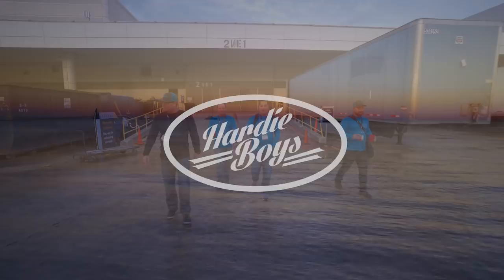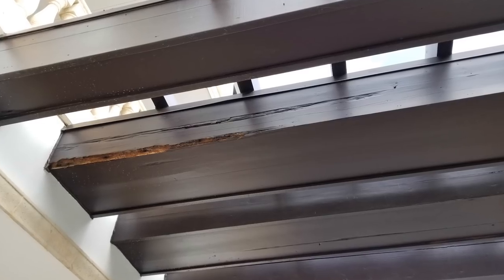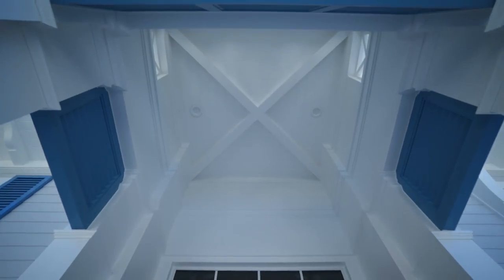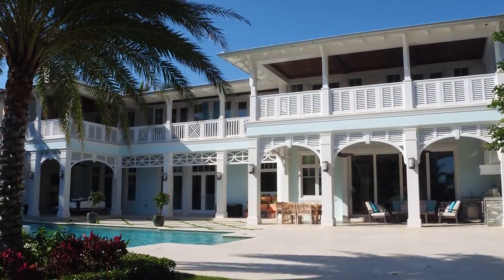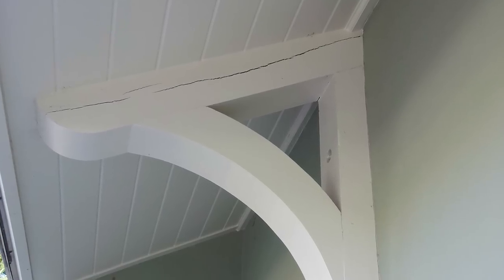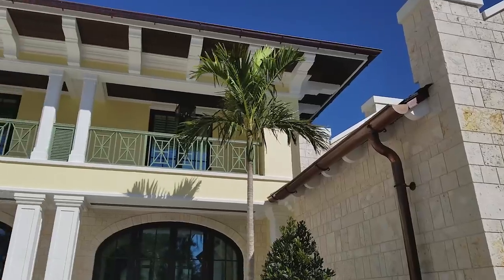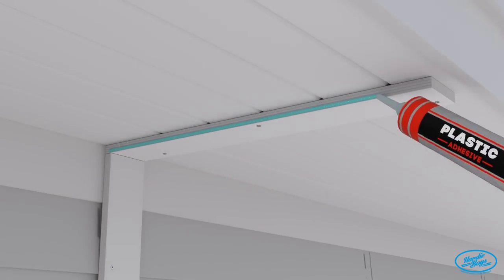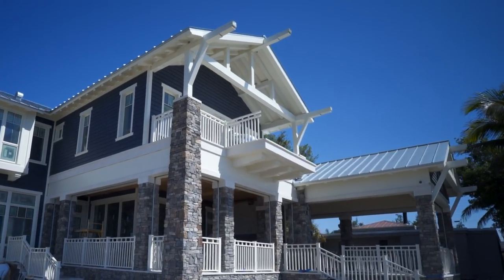Why Use PVC Trim on the Exterior of Your Home? - HB Elements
HB Elements offers a complete line of premium PVC products for the exterior of homes.  Through years of trial and error using various materials, we have found free foam PVC to be the most durable and versatile in design and size options on the market today.  It is one of the few products that offers a complete exterior solution and a comprehensive system.

As a company that started with installation at its core, every product manufactured at Hardie Boys is designed for ease of installation and to reduce overall installation times.

We use Versatex premium PVC in all of our products.  The versatility of PVC trim coupled with advanced manufacturing techniques allow for both standard and fully customizable  design profiles and sizes within each HB product line.

HB Product Lines
-PVC Brackets
-PVC Corbels
-PVC Columns
-PVC Mouldings
-PVC Trim